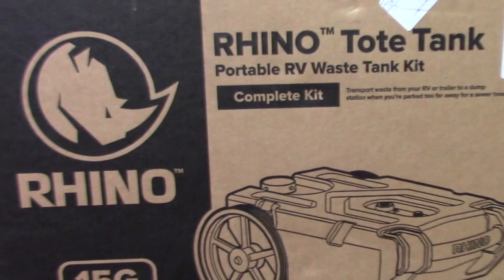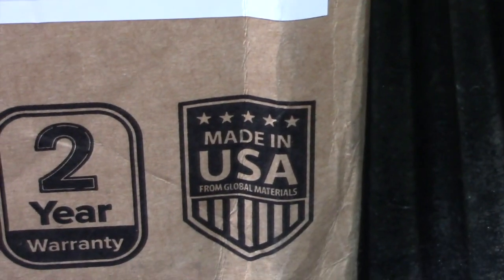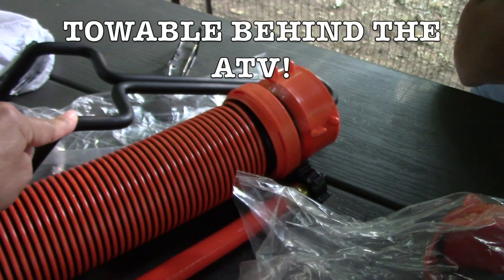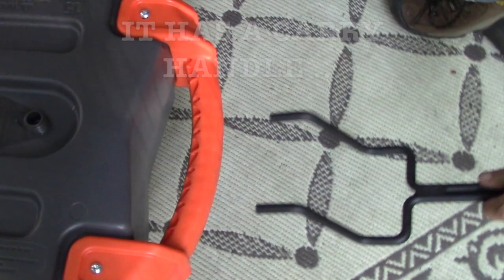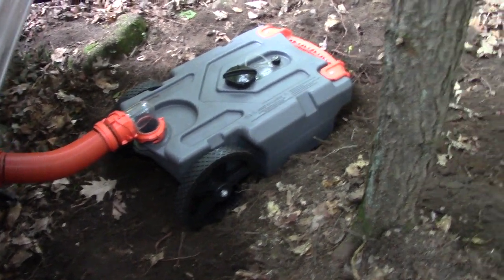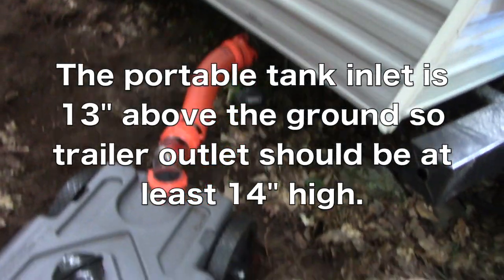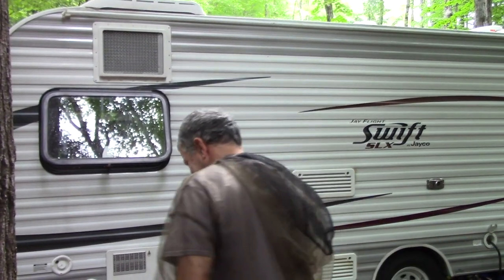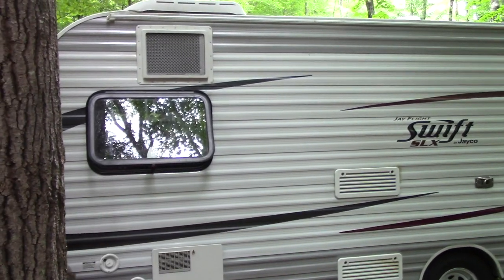CAMCO RHINO PORTABLE RV WASTE TOTE TANK REVIEW - OFF GRID SEPTIC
This camco rhino portable rv waste tote tank solved our septic problem at our off-grid camp but you need to watch this before buying one!

It’s heavy duty, odorless and completely leak free, but if you have a trailer that’s low to the ground you should be aware of the heights before purchasing. No regrets here though!

We have NOT received any compensation for this review. We are doing this review completely on our own for the benefit of our viewers and others that may be interested in purchasing one.

Camco Rhino Heavy Duty 15 Gallon Tank (as shown in the video)

Camco Rhino Heavy Duty 21 Gallon Portable Waste

Sincerely,
Rich & Kathie